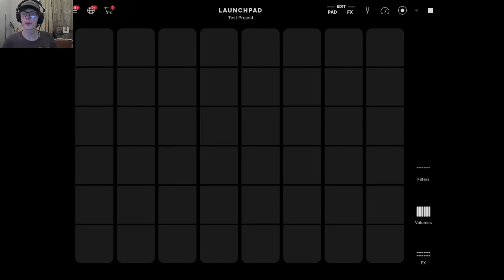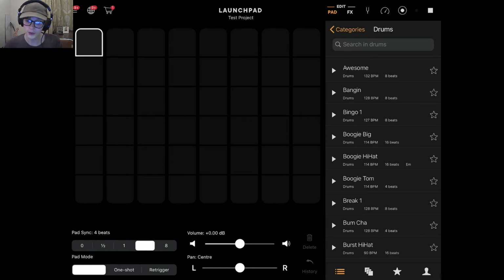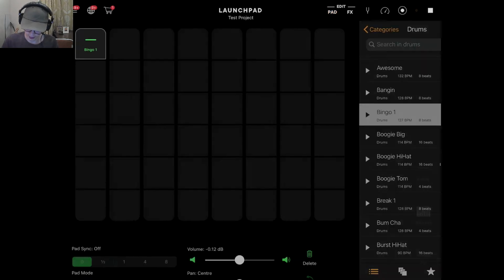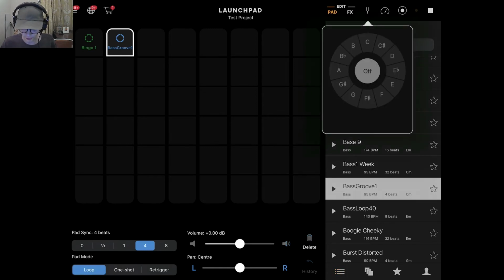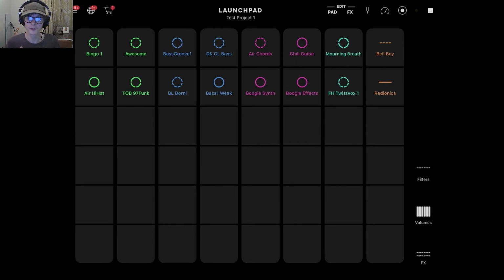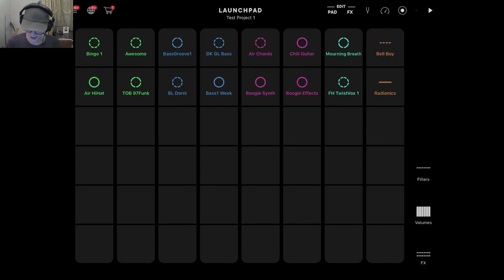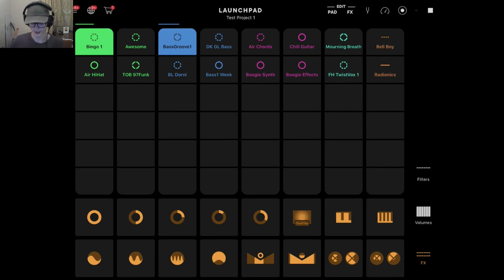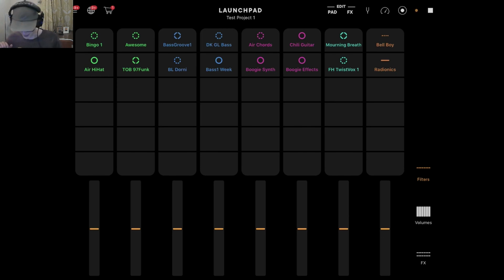LaunchPad Tutorial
In this video, Plugin Young Music Leader Joe takes you through how to use the main functions of the Launchpad app on the iPad.